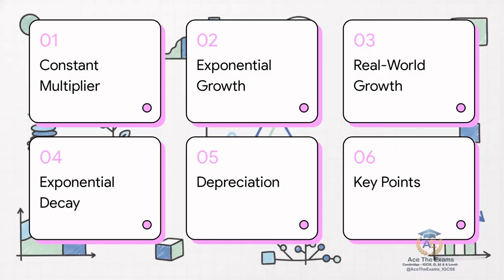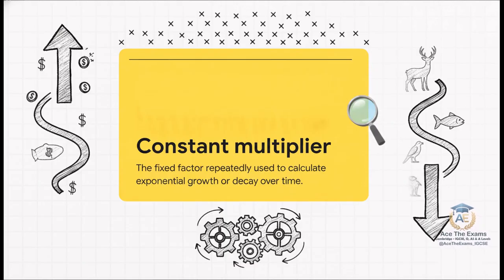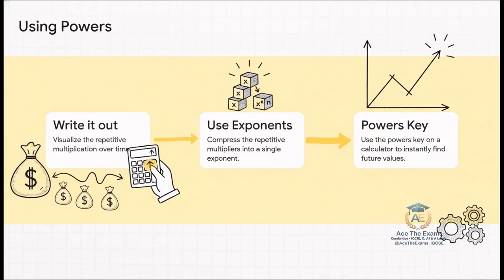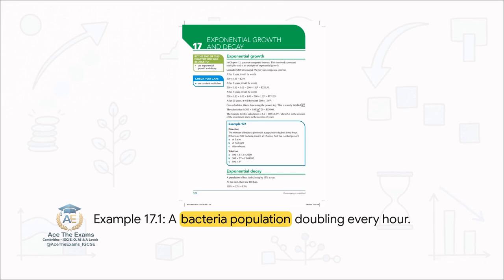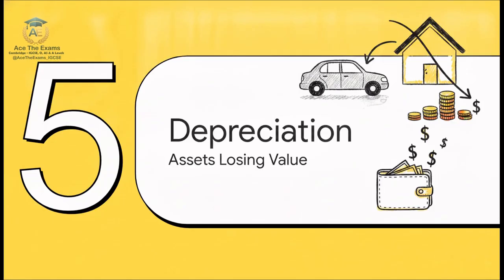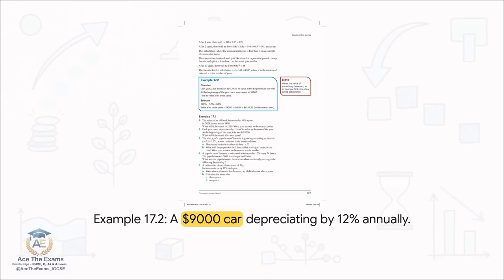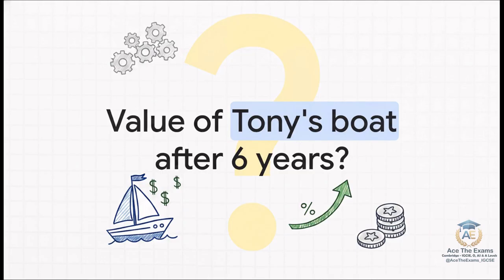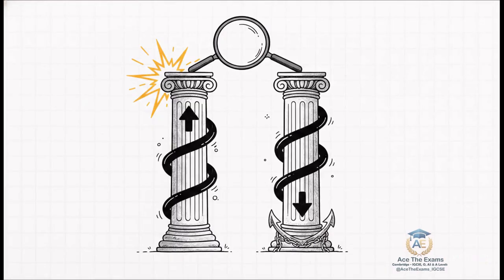Exponential Growth And Decay Engineering Mathematics | Mathematics 0580 | Ace The Exam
Exponential Growth And Decay Engineering Mathematics for Mathematics 0580. This Ace The Exam lesson explains Exponential growth and decay using exam-focused revision, questions, past-paper practice, mark-scheme understanding and common mistakes.

Primary search query: exponential growth and decay engineering mathematics
Related searches: exponential growth and decay, exponential growth and decay igcse maths
Current research themes used: growth, exponential, decay, and, differential, equations, problems, rate, functions, word

Use this video to revise Mathematics 0580, practise exam technique and prepare for Cambridge assessments.